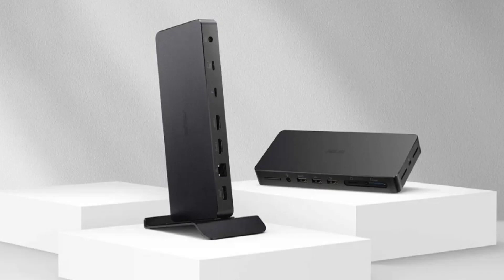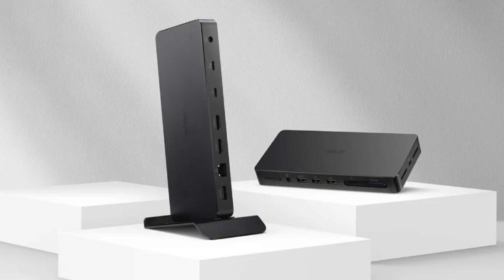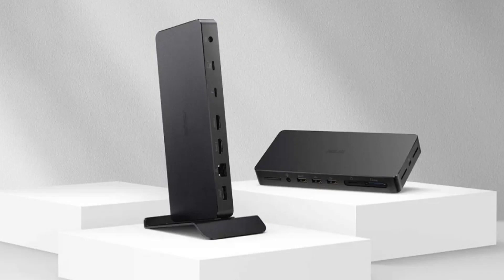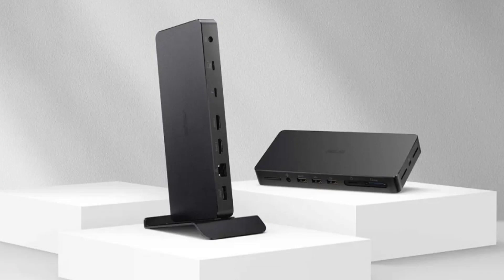Asus launches the world’s smallest 12-in-1 Thunderbolt 4 dock for creators.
Asus has launched a new Thunderbolt 4 docking station called the Triple 4K Thunderbolt 4 Dock DC500. It’s a compact and versatile docking station specifically designed to cater to content creators and demanding users.